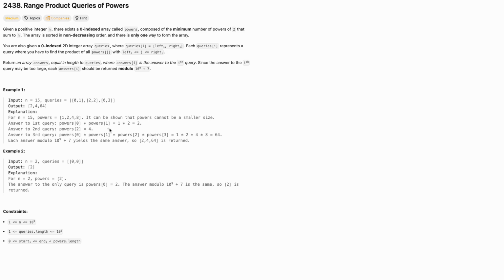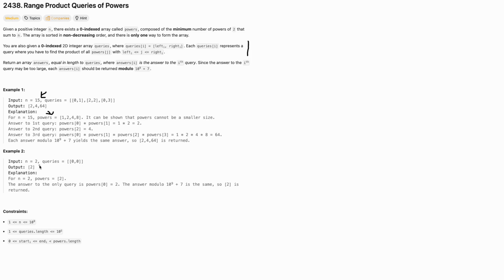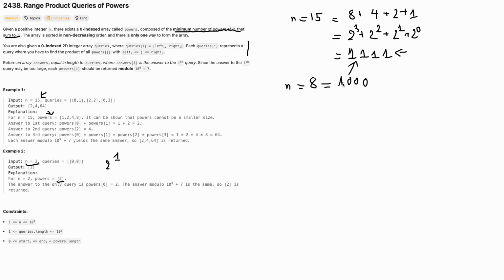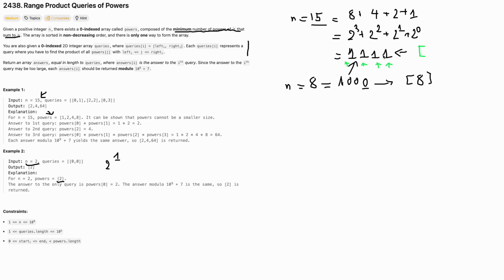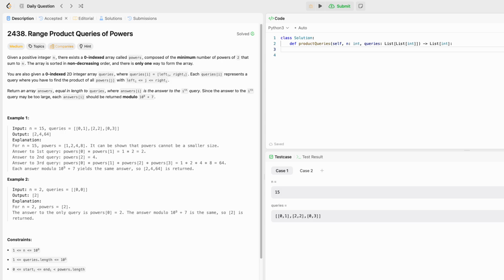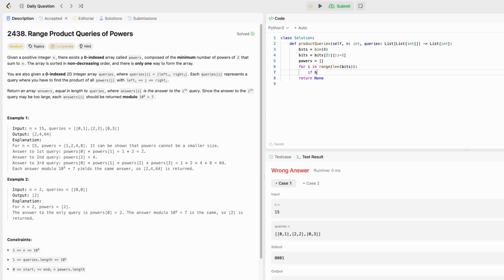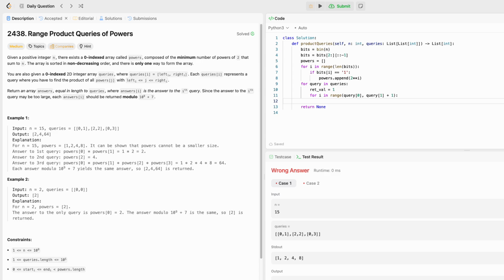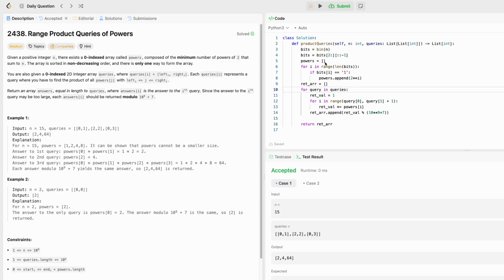2438 Made Easy | Beginner-Friendly Guide to Range Product Queries of Powers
🔥 Want to crush LeetCode 2438 with ZERO confusion? This beginner-friendly video breaks down Range Product Queries of Powers in the simplest way possible! You’ll learn how to handle tricky product queries efficiently using prefix products and modular arithmetic — no complicated jargon, just clear steps and clean code.

Whether you’re prepping for your first coding interview or just starting competitive programming, this tutorial is perfect for you! 🚀

👉 What you’ll get:

Intuitive explanation of the problem

Tips to optimize your solution for speed and memory

Bonus tricks to ace similar problems